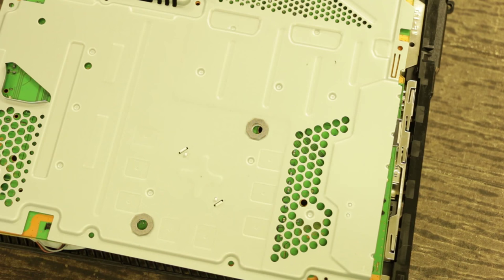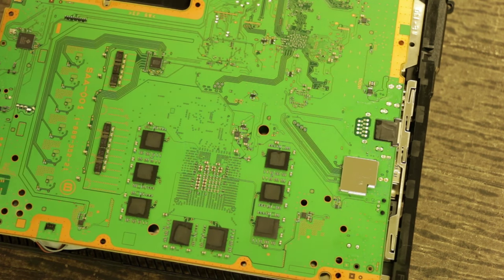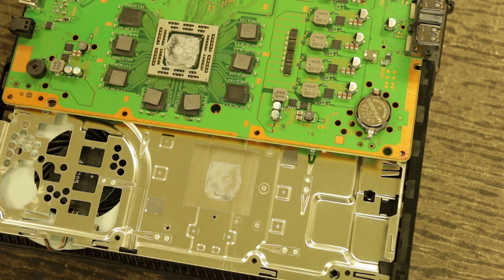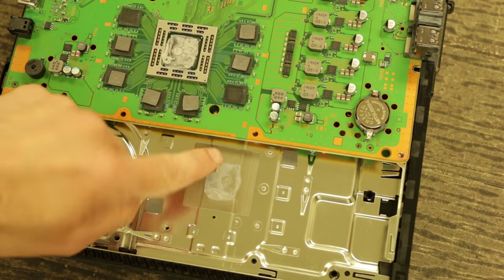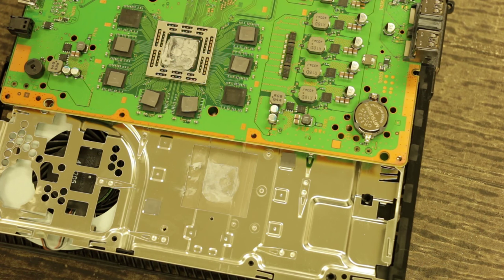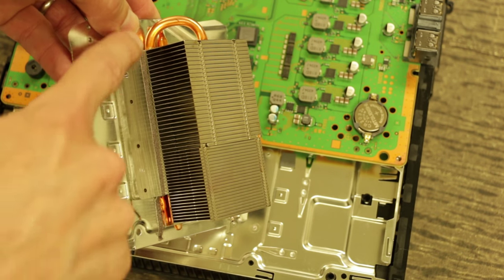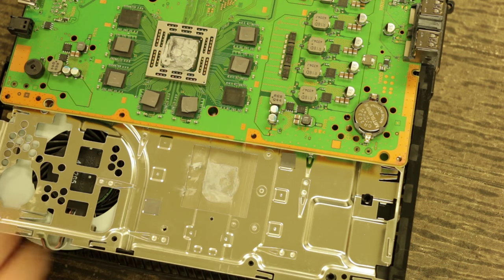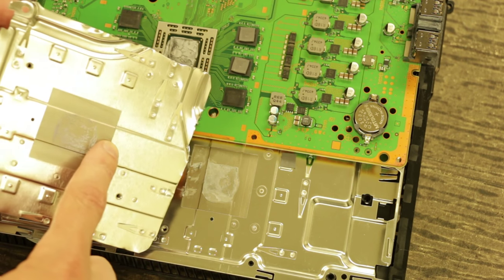The PS4 Thermal Paste is Not Always The Problem!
Many people seem to think that thermal paste can cause all kind of different problems. That's not the case. if you are having problems with overheating then it could be your thermal paste...if you aren't having problems with overheating then it's not the thermal paste that's causing the problem.